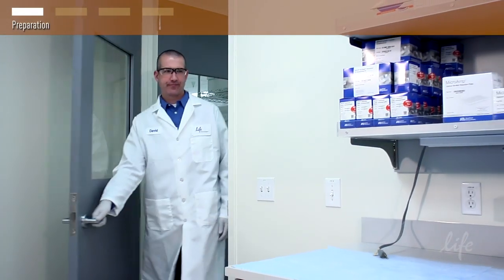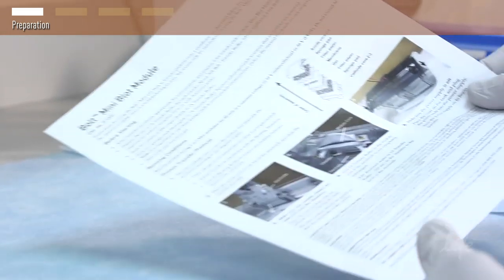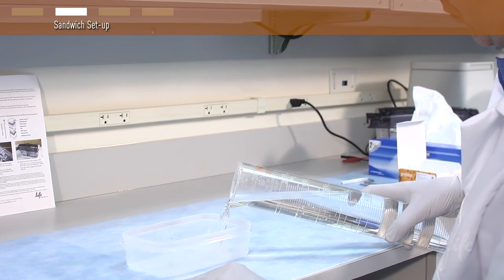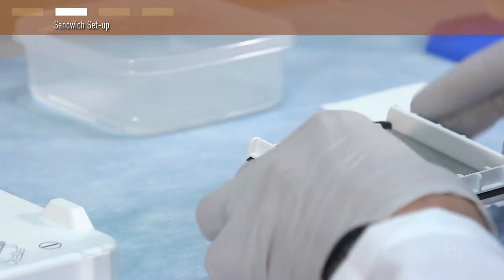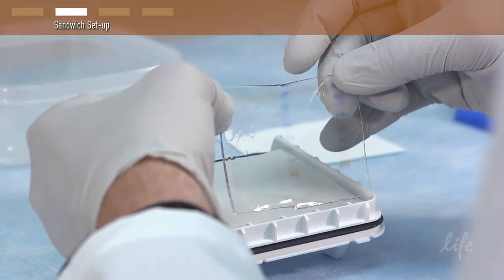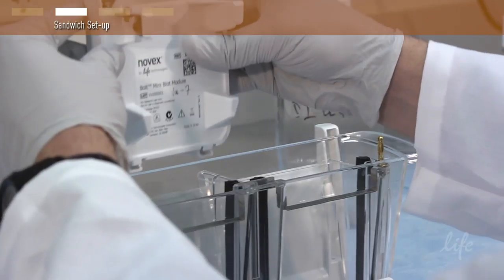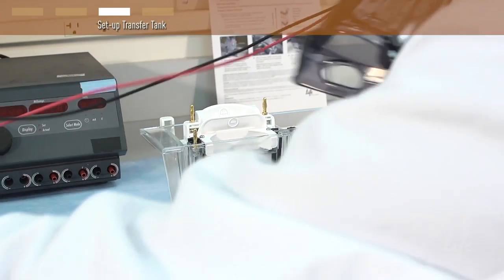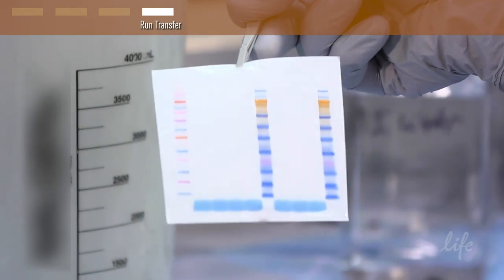How To Perform a Western Transfer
This video shows How to perform western transfer of proteins from a SDS-PAGE gel to a PVDF or nitrocellulose membranes using the new Bolt Mini Blot Module

For more info on products and solutions for the western workflow, please